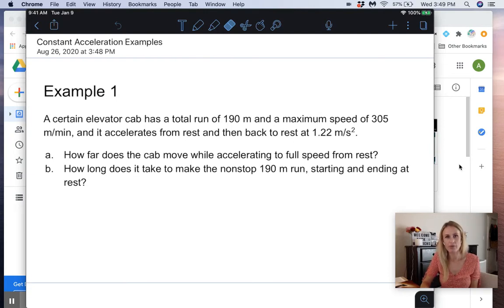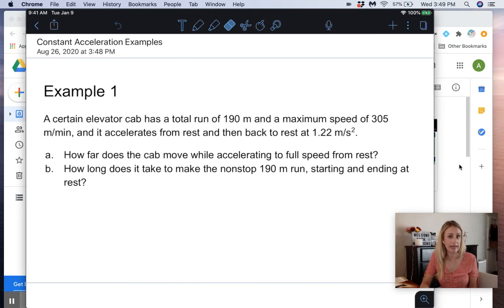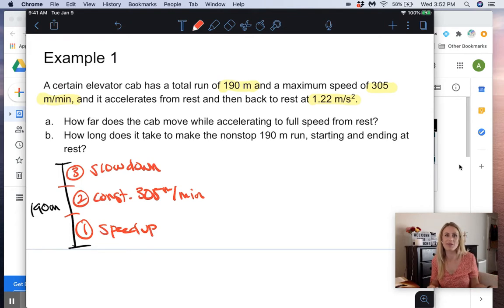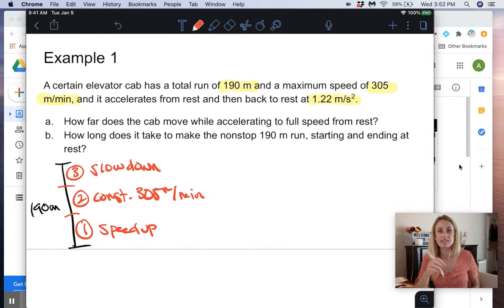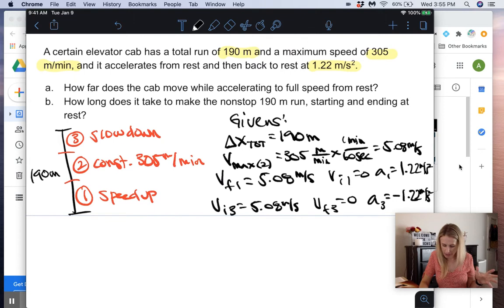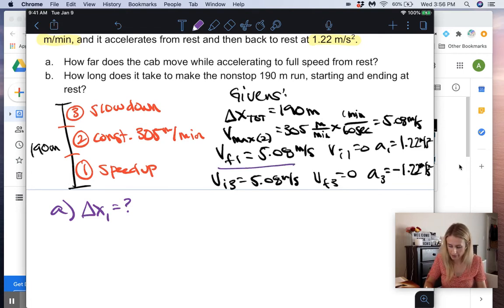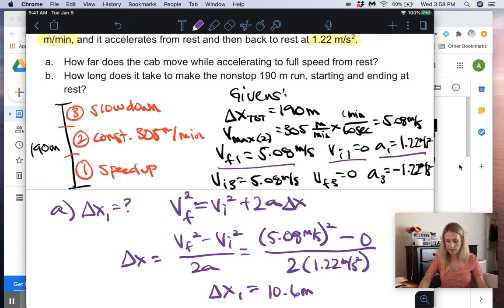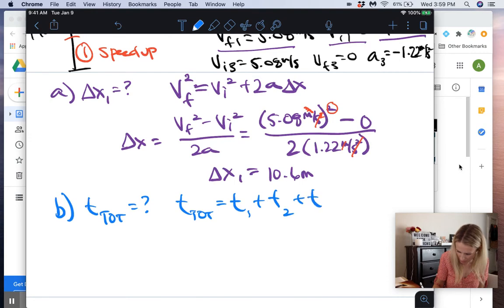Constant Acceleration Example 1